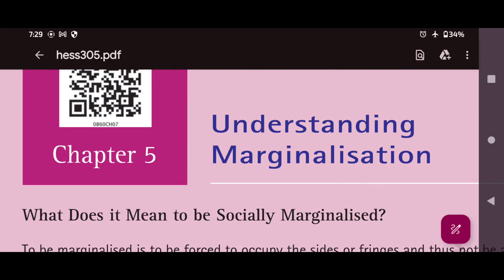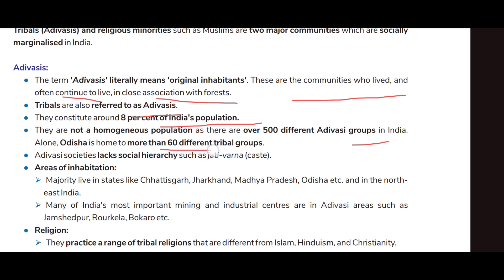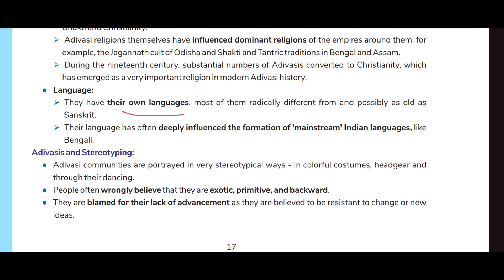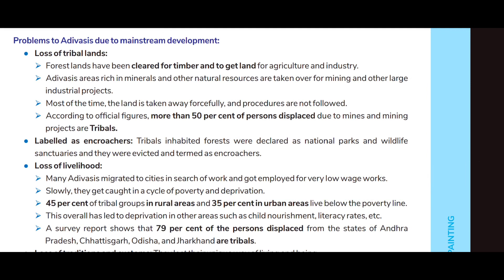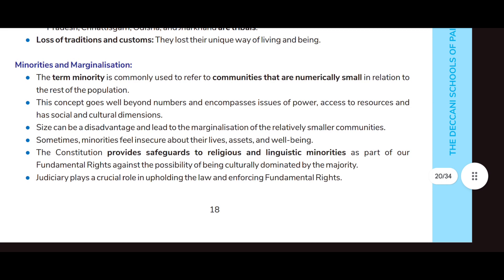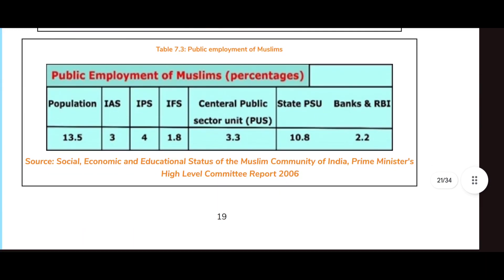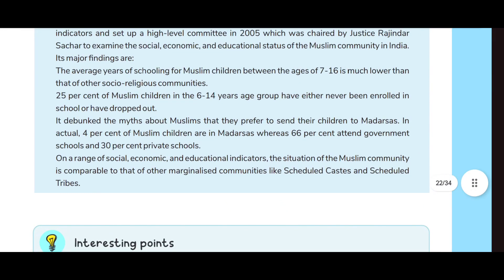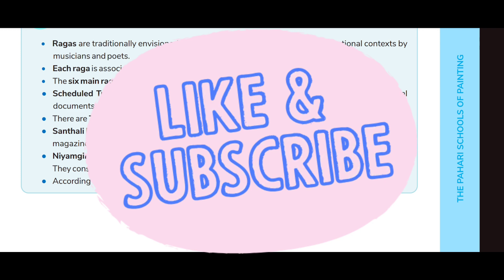UNDERSTANDING MARGINALISATION| CHAPTER 5|CIVICS|CLASS 8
Welcome to STUDY CIRCLE – Your Ultimate Destination for Competitive Exam Success! 🚀

📚 Dive into a treasure trove of exam prep resources, expert tips, and proven strategies for acing competitive tests like STET, JPSC, BPSC, JSSC, UGC NET, TGT, PGT, KVS, NVS, EMRS, DSSSB, and more!
🎓 Join a vibrant community of ambitious learners, where we share insights, motivation, and support to help you conquer your exam goals.

💡Unlock the secrets to effective study techniques, time management skills, and top-notch preparation methods and successful test-takers.
🌟 Tune in for Q&A with experts, success stories, and comprehensive guides to navigate the competitive exam landscape with confidence.